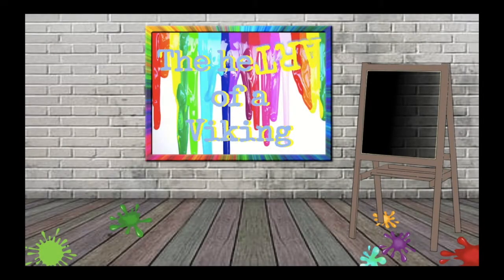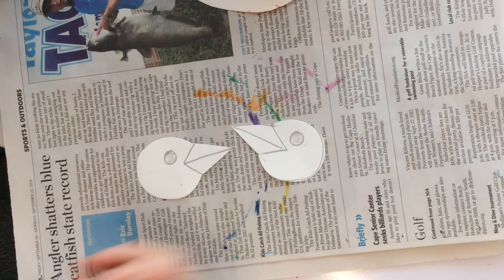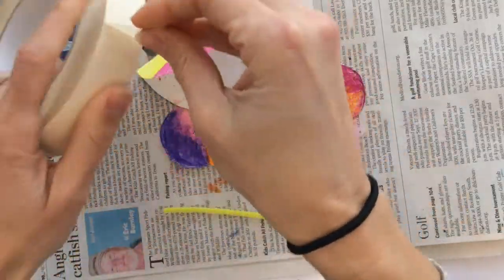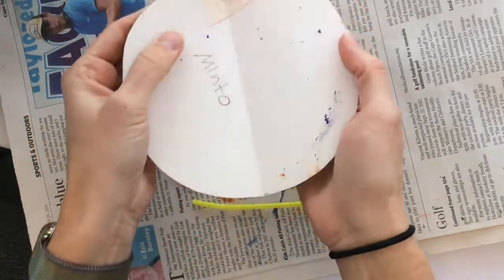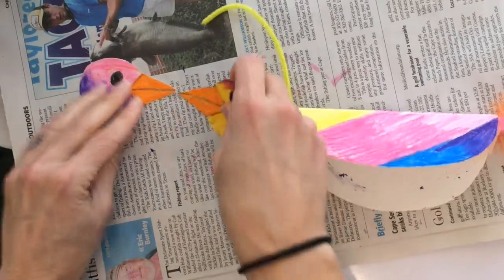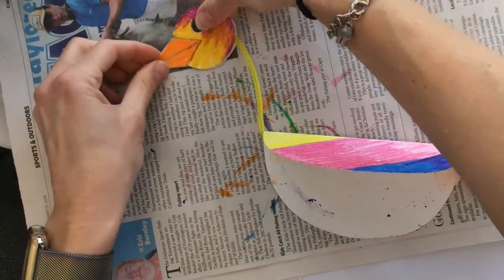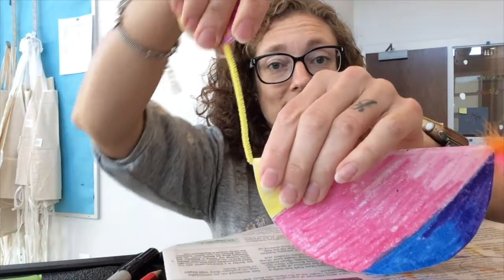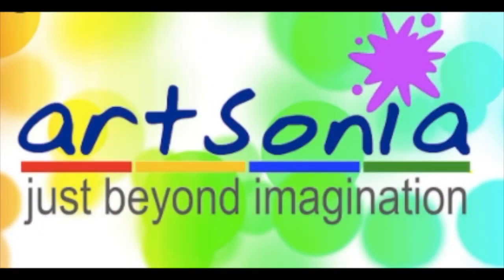1st Grade Calder Birds Part 2